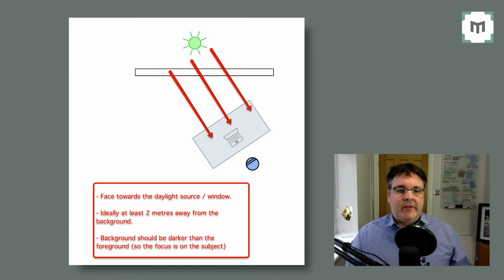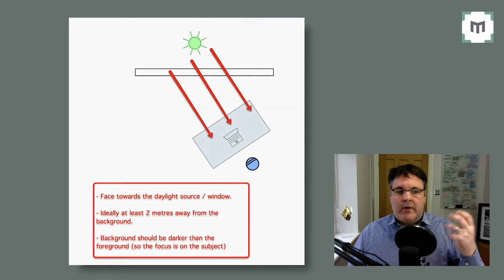Make a PROFESSIONAL Video on Your Laptop in 30 Minutes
🎥 Stuck with video marketing? Struggling to get your videos to look professional? If you’re a consultant, coach, or service provider who wants to create high-quality videos for your brand without spending hours or investing in expensive equipment, this video is for you.

In this quick, actionable guide, I’ll show you exactly how you can film professional-grade videos, using nothing more than your laptop and a few affordable tools. Whether you're looking to attract more clients or elevate your brand’s online presence, these simple tips will help you communicate your message clearly and confidently.

🌟 What You’ll Learn:
✅ How to record high-quality video using just your laptop and webcam – No fancy cameras or gear needed.
✅ Achieve professional-grade audio with easy, budget-friendly solutions (even if you're just using your phone’s mic).
✅ Lighting and framing hacks to make your videos look polished and engaging.
✅ Editing tricks to remove mistakes and keep your audience hooked.
✅ How to align your videos with your brand and feel confident on camera.

🧠 Why You Need Video Content:
Video isn’t just a trendy marketing tool; it’s essential for visibility, credibility, and client attraction. 92% of marketers say video gives them a strong ROI. But it doesn’t have to be complex – with a few small adjustments, your videos can instantly appear more professional, helping you stand out in a crowded market.

📍 FREE RESOURCE:
Ready to take your video skills to the next level?
🎓 FREE COURSE → Video Unlocked
The 10-day starter course that shows you how to build confidence, show up with credibility, and use video to attract great clients — even if you hate how you look or sound on camera.

Timestamps for Key Learnings:
00:00 - Introduction: How to Make a Professional Video for Your Business
Learn how to create impactful videos without expensive equipment – even with just a laptop and webcam!

00:21 - Why You Should Start Creating Video Content Now

00:46 - Recording Your Video with Basic Tools (QuickTime Setup)
Step-by-step guide to using QuickTime for easy video recording on both Mac and PC.

01:37 - Simple Lighting Tips: Using Natural Daylight for Professional Videos
Maximize your video quality with basic lighting setups. How to make your videos look polished using just a window.

02:13 - Crafting a Professional Background That Aligns with Your Brand
Avoid distractions in your background to boost your credibility and align with your brand values.

03:18 - Improving Sound Quality for Clear, Professional Audio
How to use basic microphones effectively and avoid background noise for clear, professional sound.

04:00 - Creating Value for Your Audience: The Secret to Engaging Videos
Keep your audience’s attention and avoid wasting their time – focus on delivering clear value.

04:42 - Basic Editing Tips: Top and Tailing Your Video for a Clean Finish
Editing made simple – how to trim your video for clarity without complex software or skills.

05:24 - Organizing Your Clips: How to Structure Your Video for Maximum Impact
Learn how to arrange your video clips for a smooth and logical flow that speaks to your audience’s needs.

07:07 - Exporting Your Video for YouTube & Social Media
Quick and easy guide to exporting your video with settings optimized for YouTube, Facebook, and more.

08:10 - Next Steps: How to Get Results from Your Video Content
Learn how to take action with your new video content strategy to generate leads and build trust.

Book a 1:1 Video Strategy Session
Get personalised, expert feedback on your video content — and clarity on what will *actually* drive results for your business.